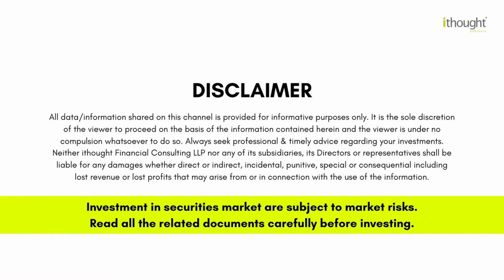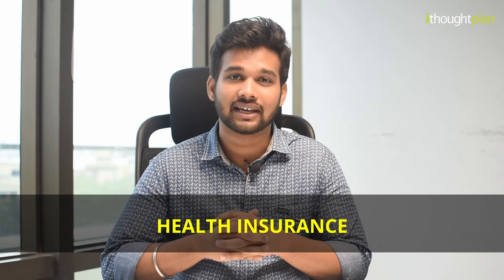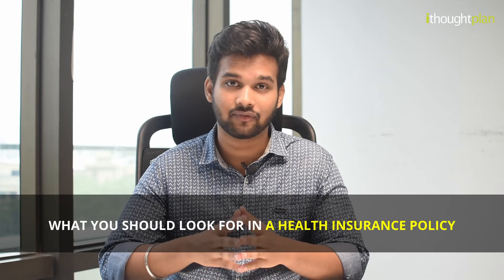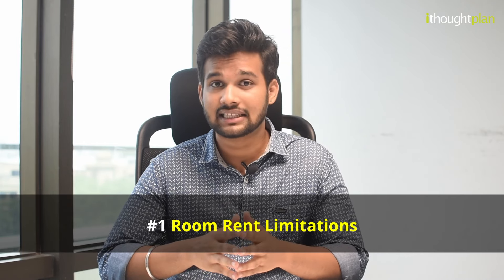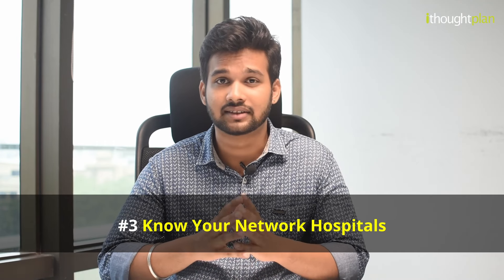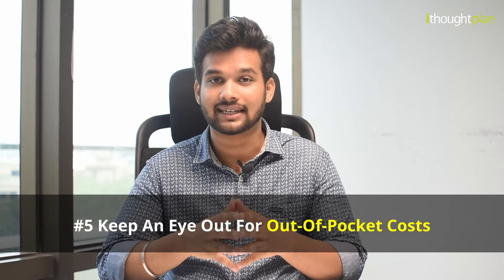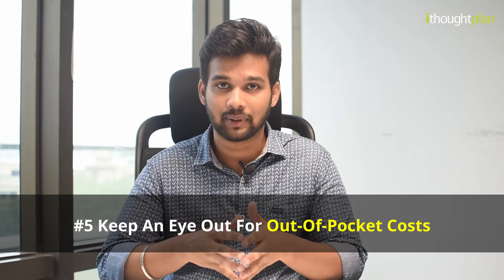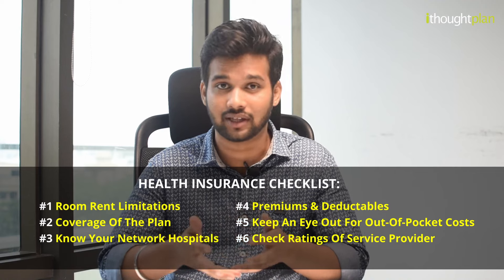Things to Look at Before Buying Health Insurance | ithought Advisory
Things to Look at Before Buying Health Insurance
ithought is a SEBI Registered Investment Advisor (INA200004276). We offer investment advisory services on mutual funds, financial planning services, and portfolio management services (PMS).

At ithought, we let you focus on what matters to you, while we cut the clutter to provide customized solutions for your financial needs. We are a customer-centric organization dedicated towards helping you meet your wealth creation objectives.
We take our fiduciary responsibility as a SEBI registered investment advisor very seriously. We value transparency, integrity, and discipline when it comes to developing investment advice. Towards this end, we are committed to running a fee-only practice.
Our evolving investment process focuses on delivering sustainable long-term returns. We are methodical and steadfast in our approach. Each investment advice is backed by solid research, conviction, and is customized to suit your profile.